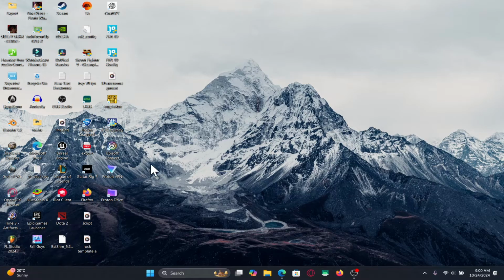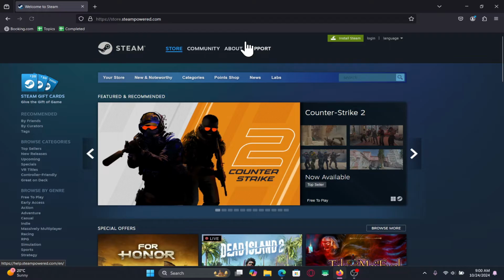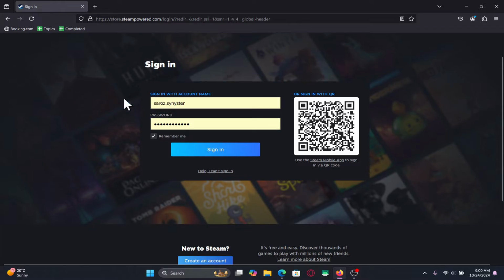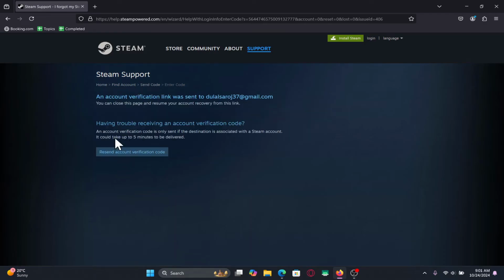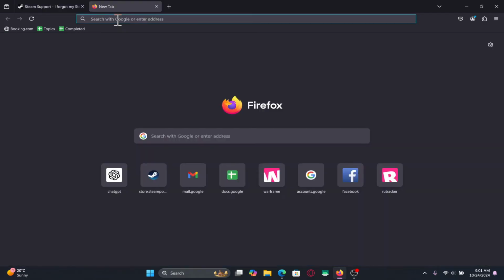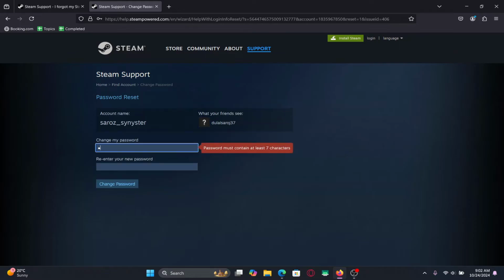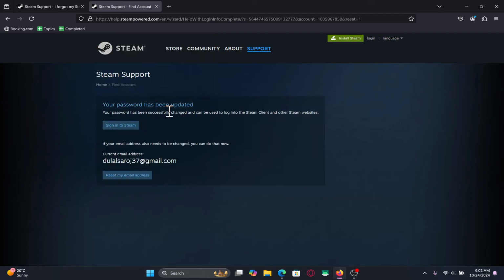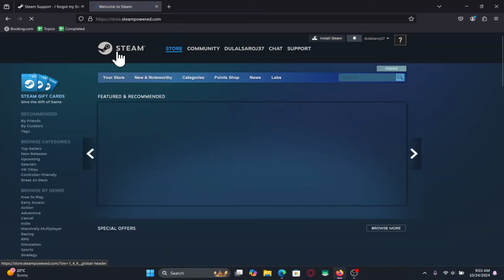How to Reset Your Forgotten Password on Steam Account? 2024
Forgot your Steam password and can't log in? Don't worry! In this video, I'll walk you through the easy steps to reset your forgotten password and regain access to your account. Whether you’ve lost access to your email or just need a refresher on the process, I’ve got you covered!